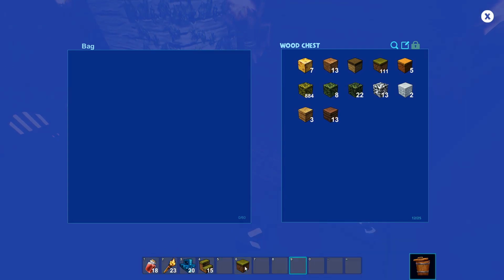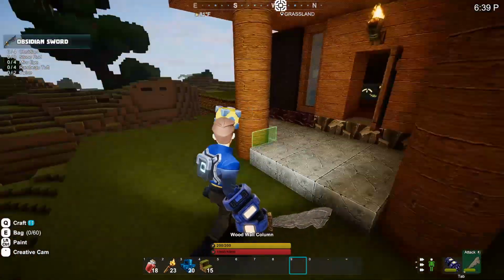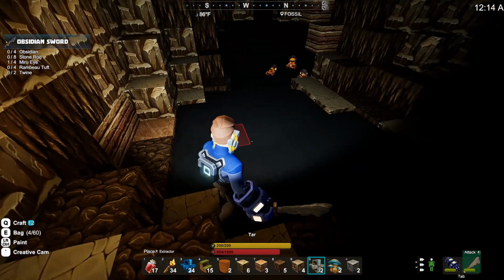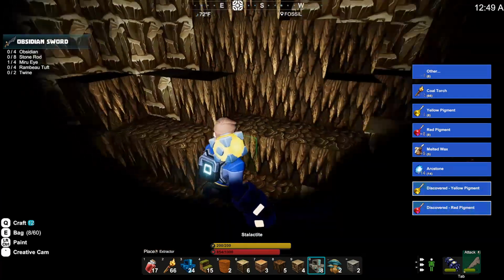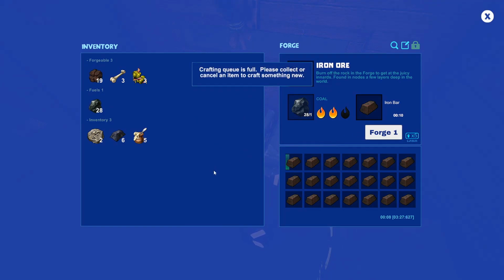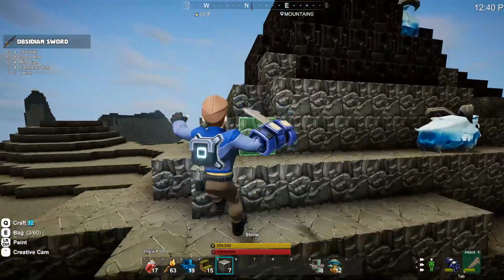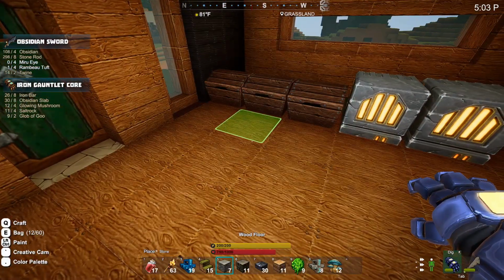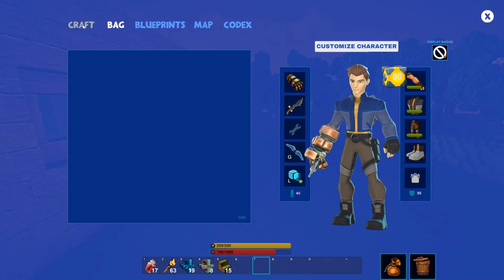Creativerse Definitive Edition pt.3 Obsidian upgrades !!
A sandbox adventure game as big as your imagination.